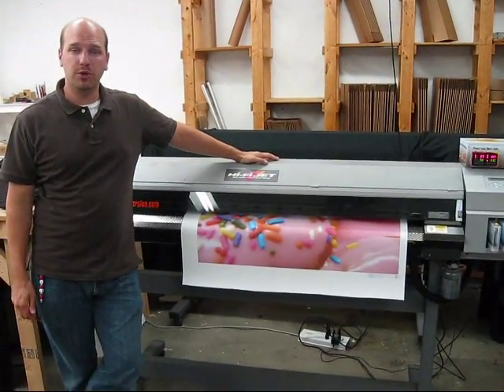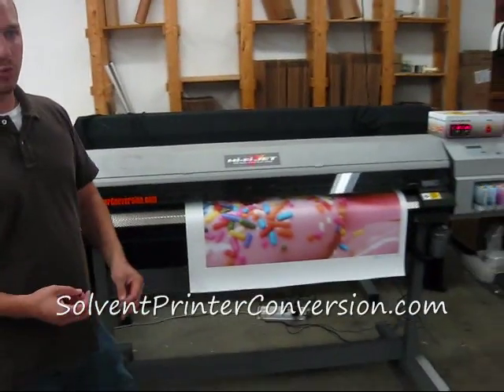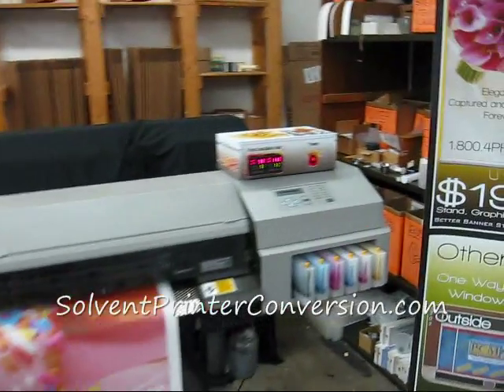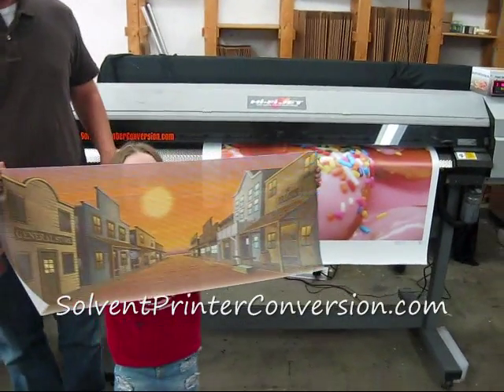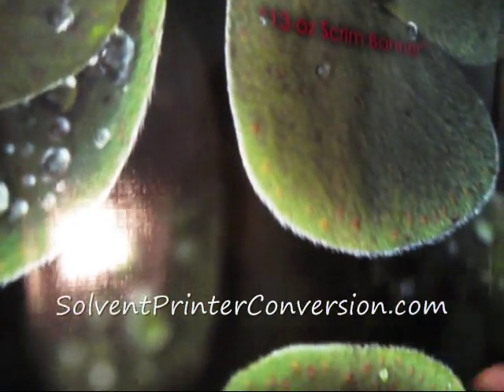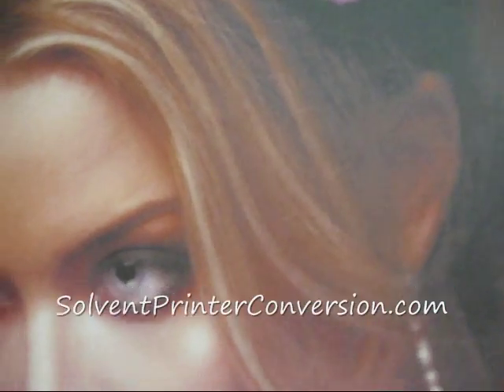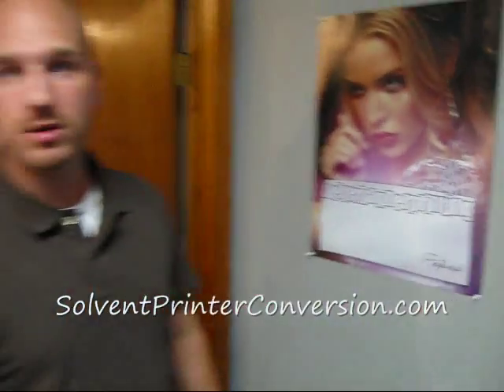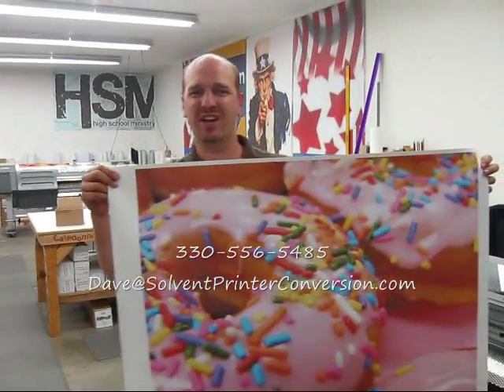Roland FJ50 / FJ52 Eco Solvent Printer Converted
This Roland FJ50 is in great condition and is ready to help your printing business take the leap into eco solvent printing without breaking your budget.  This is the same printer model that we started out with 3 years ago and it allowed us to grow and offer many new products.  Check it out and give me a call if you are interested.  Dave